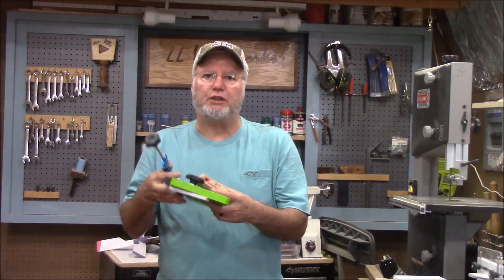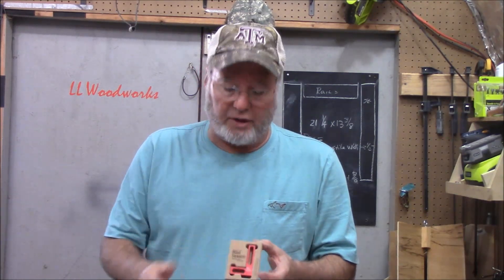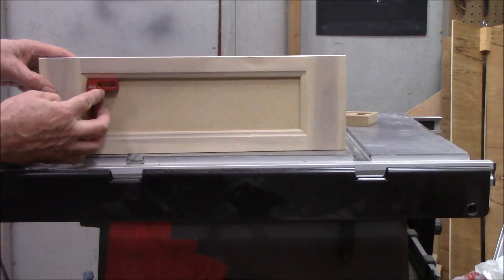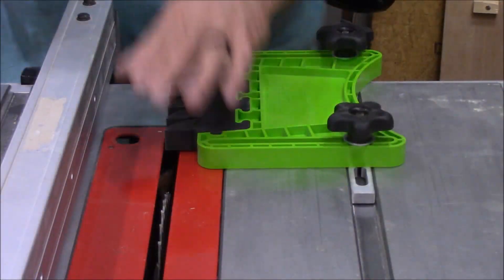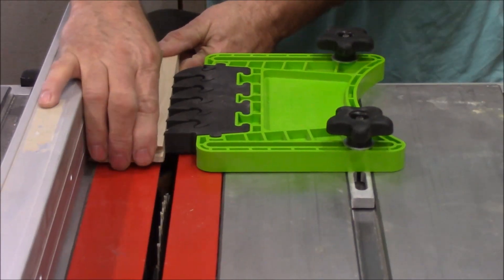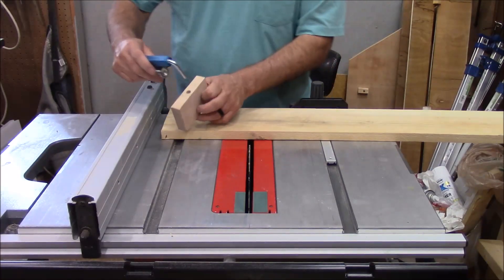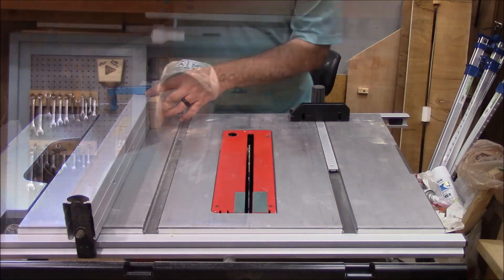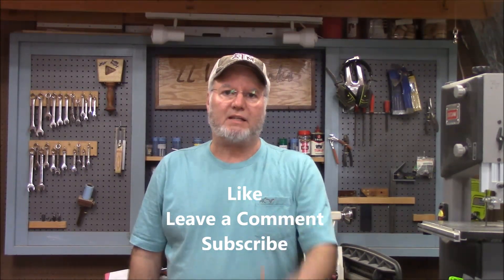My Favorite Shop Accessories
In this video I'll show you three of my favorite shop accessories that make work in the wood shop shop easier, safer and more accurate.